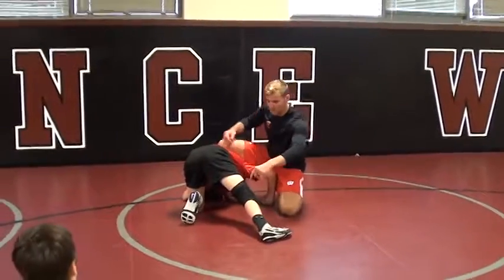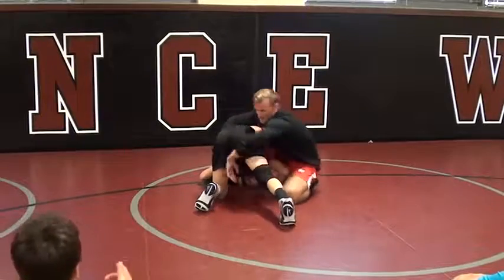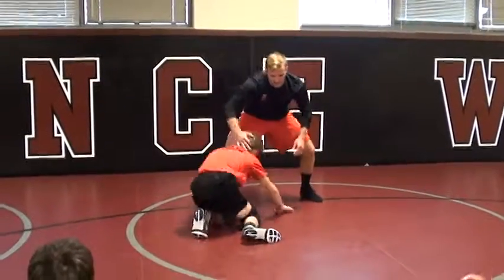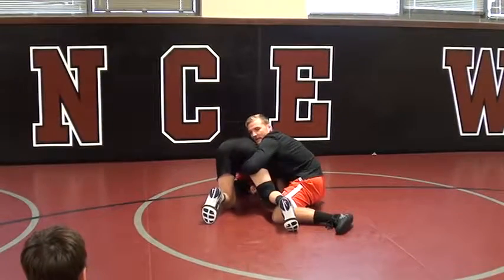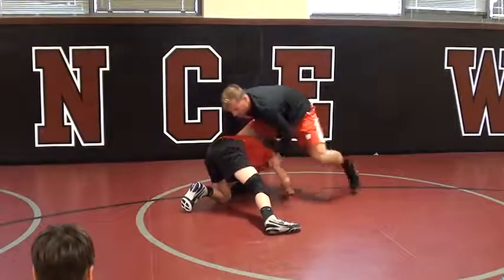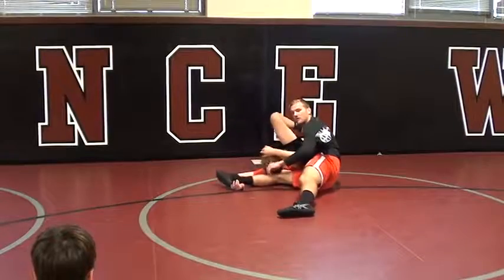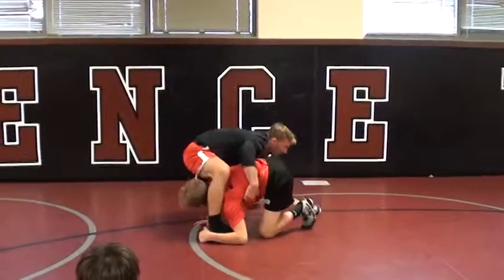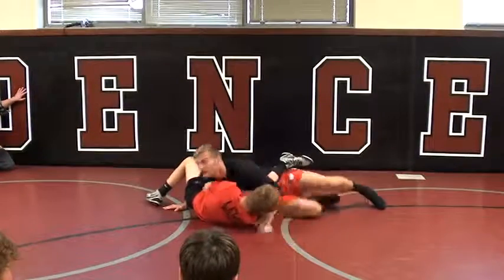Ruschell Low Single Finer Points Defense